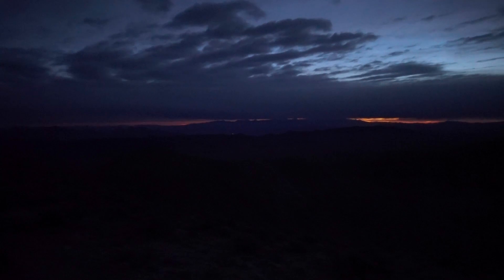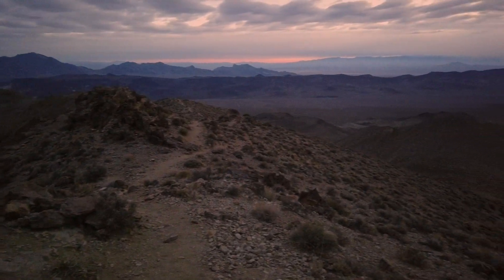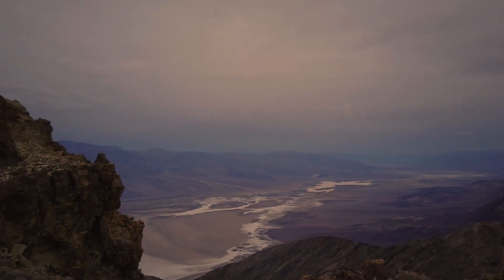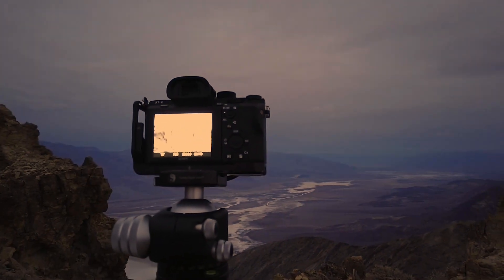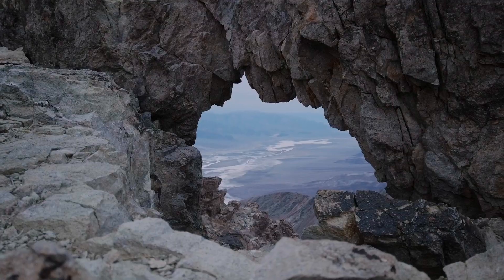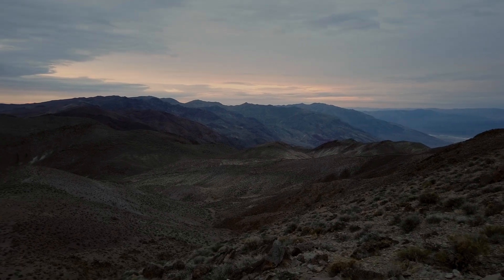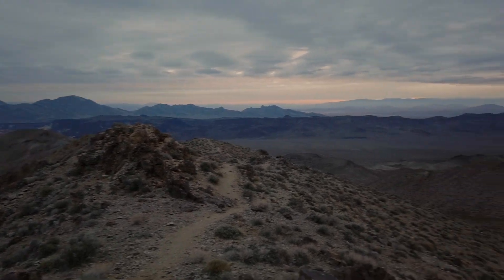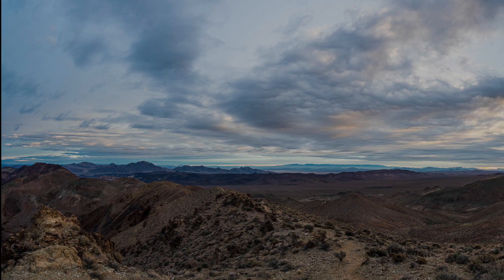Sunrise At Dantes View Death Valley - In The Field #537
In anticipation of my Death Valley workshop this month, I made a trip to the park in late December. Whenever possible I prefer to make another scouting visit when a workshop approaches. Road conditions change, local services may come and go, and nothing beats boots-on-the-ground experience to be well prepared to host a group of photographers. The final scouting trip also gives me an opportunity to take my own photographs. I will take photos with my workshop group, however my focus is always the students and my camera doesn’t come out as often (how it should be for a workshop host in my book).

Join me for a sunrise visit to Dantes View. It’s a classic location in Death Valley National Park for a reason.